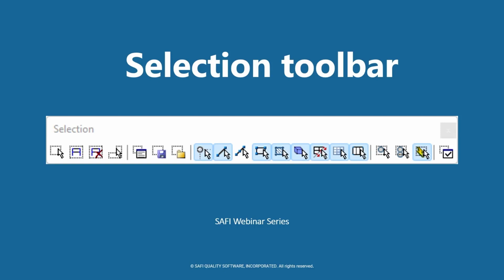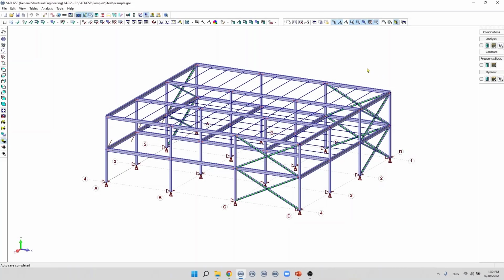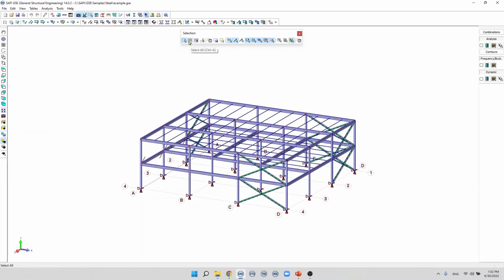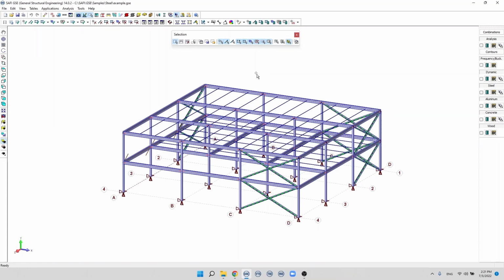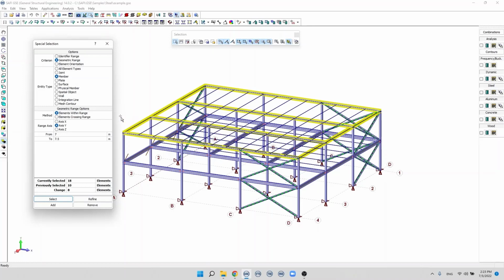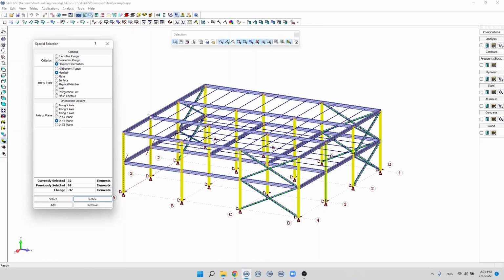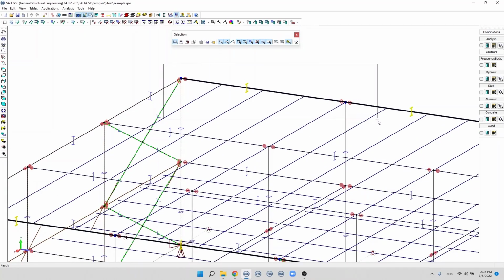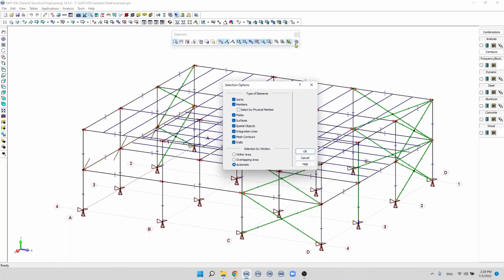SAFI Webinar Series - Selection Toolbar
Toolbars are used to rapidly access the most common commands. Watch this webinar for a full review of the Selection Toolbar in @SAFI_Structural_Engineering.